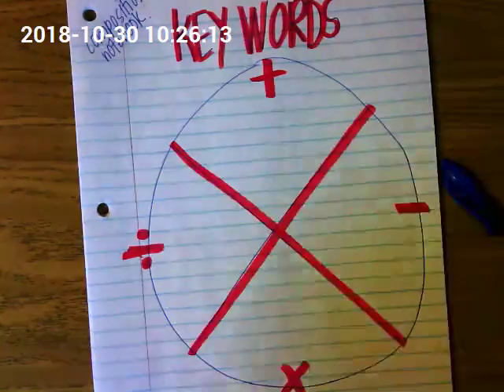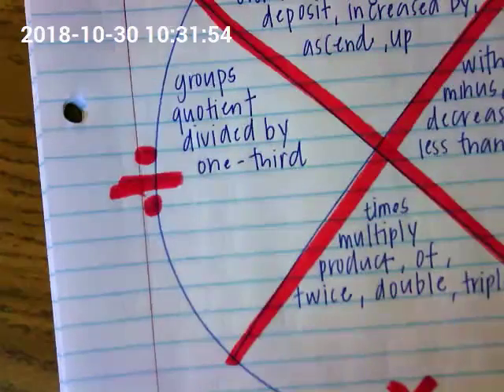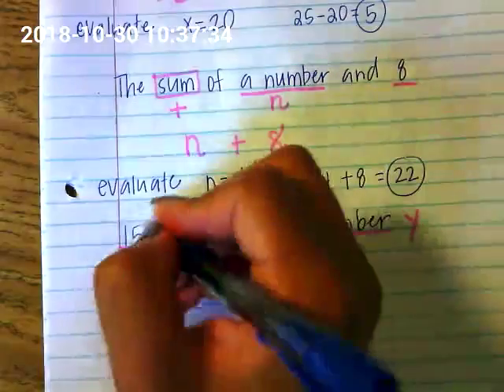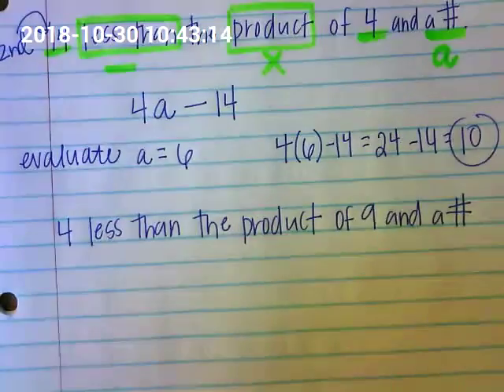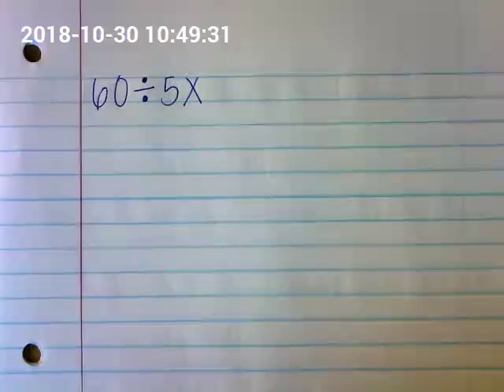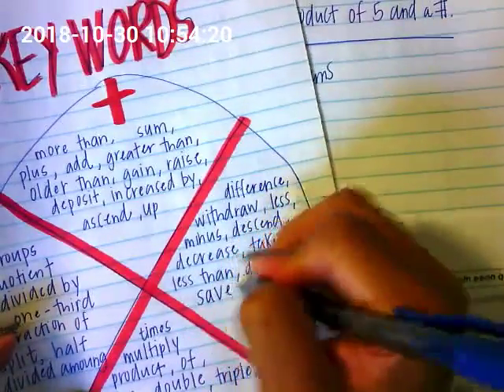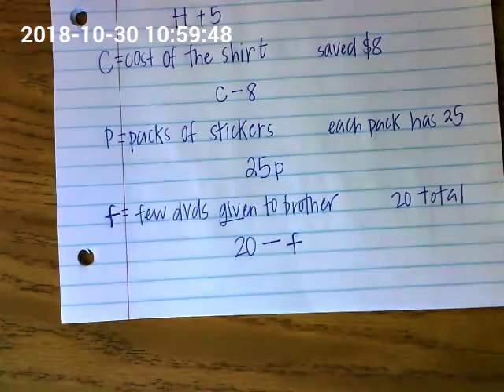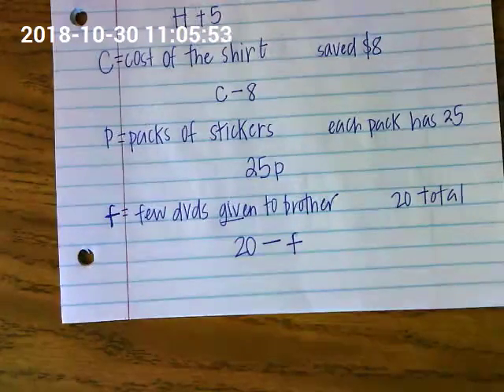Translating phrases to expressions